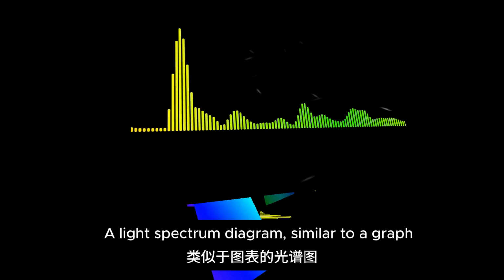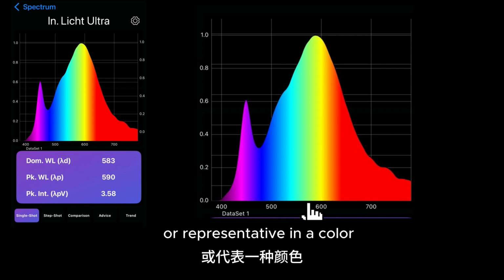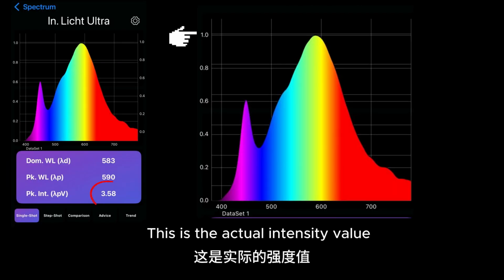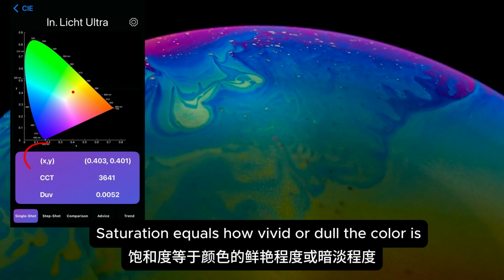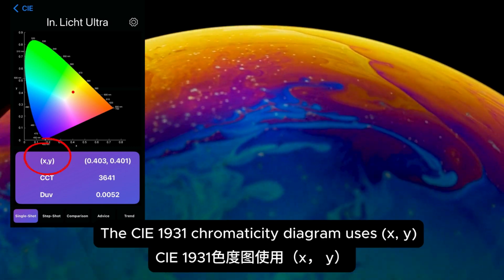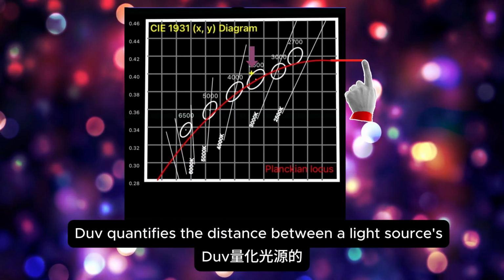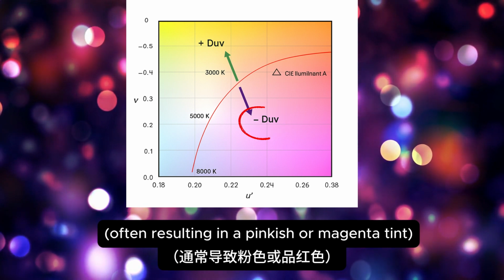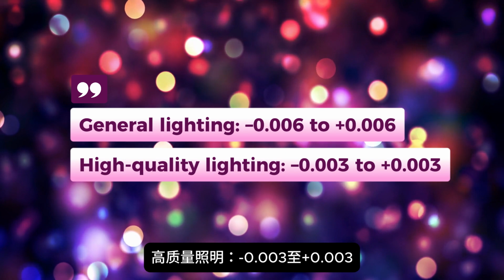Part 3: What is Spectrum and Chromaticity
In Part 1 and Part 2, we explored Illuminance, CCT, CRI, TM-30, and SDCM.
Now in Part 3, we dive into two essential concepts: Spectrum and Chromaticity.

What Is a Spectrum?

A light spectrum shows how much light is emitted at each wavelength—from violet to red (380–780 nm). It reveals the composition and quality of a light source.

Spectrum Diagrams
🔹 X-axis = Wavelength (nm)
🔹 Y-axis = Light intensity

Key Spectrum Terms :
 🔹 λ (Wavelength): Distance between wave peaks
 🔹 λd (Dominant Wavelength): Perceived hue
 🔹 λp (Peak Wavelength): Wavelength with the highest intensity
 🔹 λpv (Peak Intensity): Maximum output at λp

Chromaticity = Color Without Brightness
Mapped on the CIE 1931 diagram using (x, y) coordinates:
🔹 Hue = the color
🔹 Saturation = how vivid or muted

Duv (Δu,v)
Shows how far a color is from ideal white on the CIE 1960 (u,v) diagram:

📌 Target Duv Ranges
General lighting: –0.006 to +0.006
High-quality lighting: –0.003 to +0.003